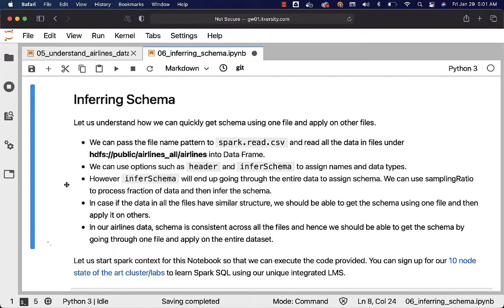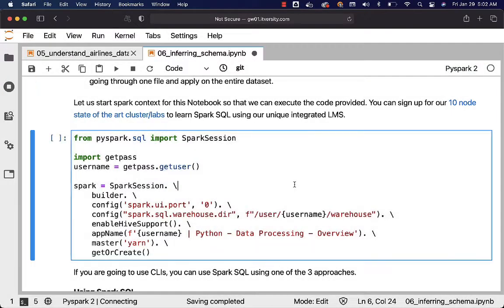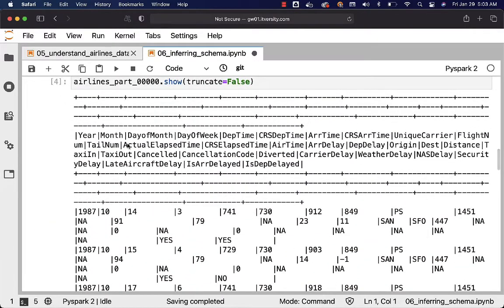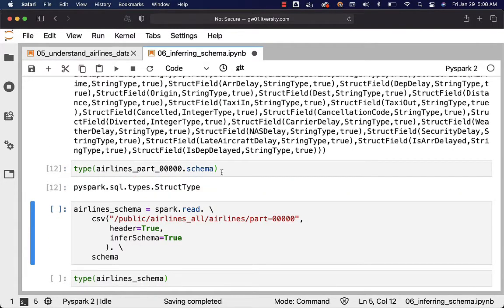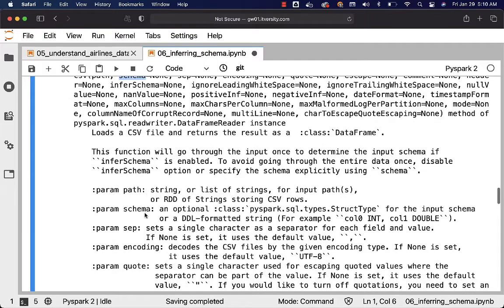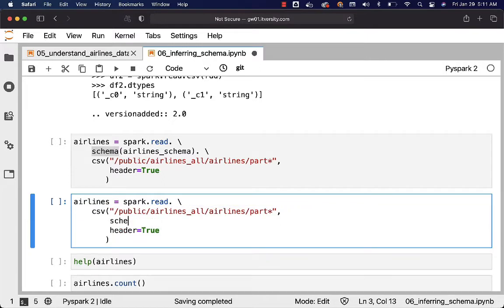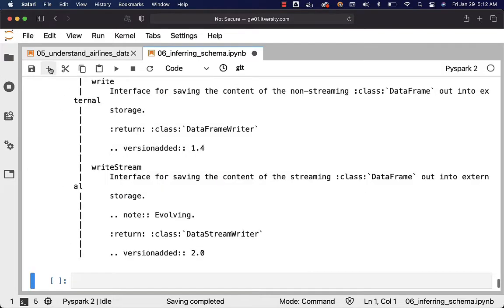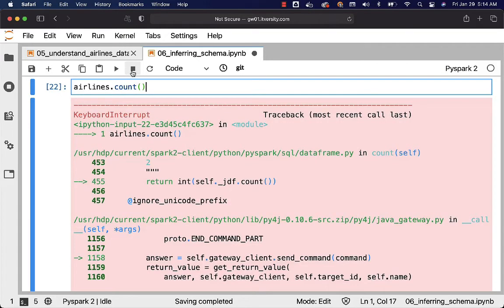Apache Spark Python - Data Processing Overview - Inferring Schema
Let us understand how we can quickly get schema using one file and apply on other files.

More top rated DataEngineering Courses from itversity 👇🏻